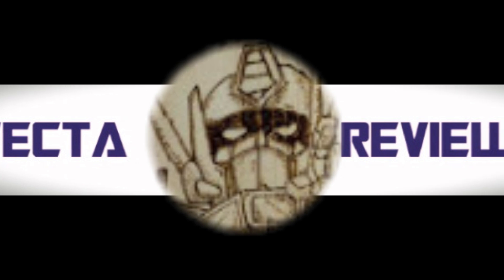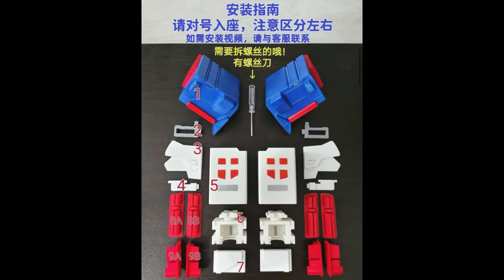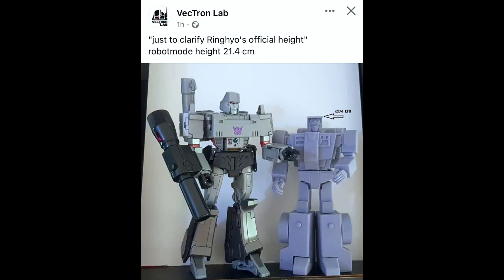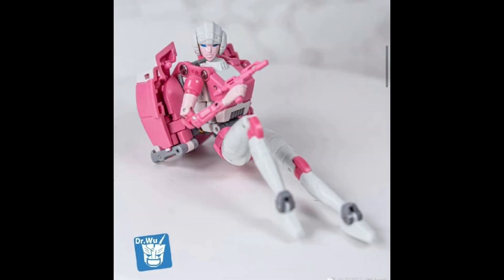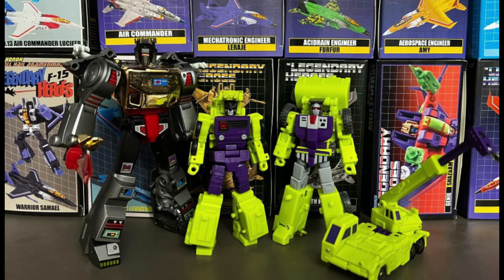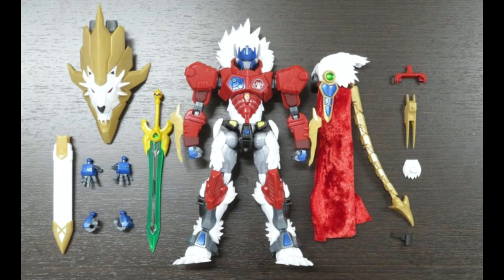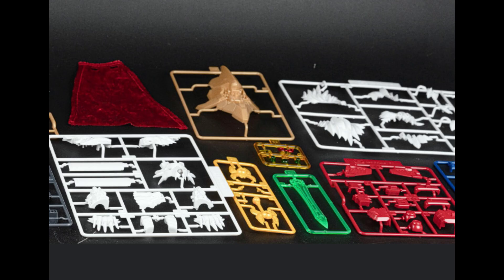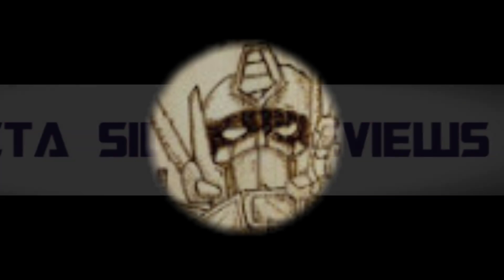TRANSFORMERS NEWS - A Better Grimlock - Mini Arcee - G-shock Transformers Watches and more...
TRANSFORMERS NEWS - A Better Newage Grimlock - DR wu Mini Arcee & Ultra magnus  - G-shock Transformers Watches Megatron &  Optimus Prime - LikeToys Metroplex - Kotobukiya Collection Megatron & Optimus Prime - Flametoys Leo Convoy - ROS Fortress Maximus upgrade kit - Vectron labs constructicons - Ramentoy Hacker